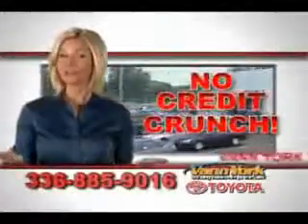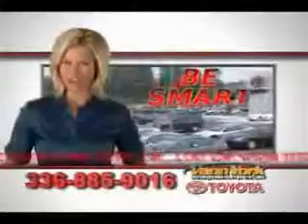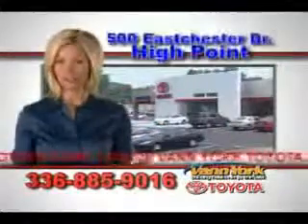Used 2011 Toyota Camry LE Greensboro, Winston Salem High Poi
Used 2011 Toyota Camry LE Greensboro, Winston Salem High Point, Kernersville NC Vann York Toyota, you will love this Barcelona Red Metallic 2011 Toyota Camry, equipped with a 4 Cyl. engine and an automatic transmission with 42,991 miles. enjoy an exceptional 32 miles to the gallon on this great car with features like AM/FM Stereo Radio, Cruise Control, Power Steering, Power Brakes, Power Door Locks, Power Windows, Tachometer, Alloy Wheels, Side Air Bag System, and much more. Enjoy the drive and have peace of mind in this 2011 Toyota Camry. see us at Vann York Toyota today!

miles- 42,991

vin- 4T1BF3EK8BU686878

500 Eastchester Dr.